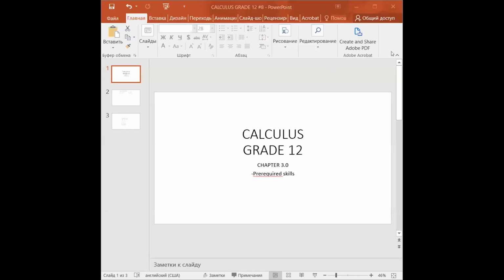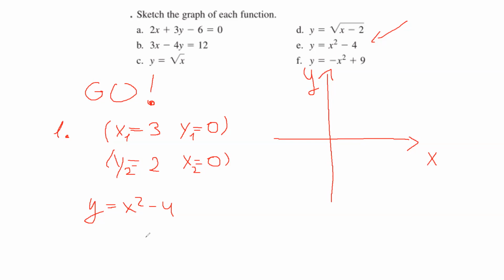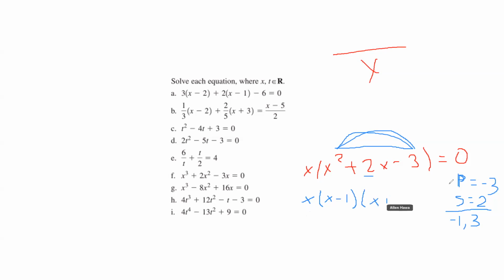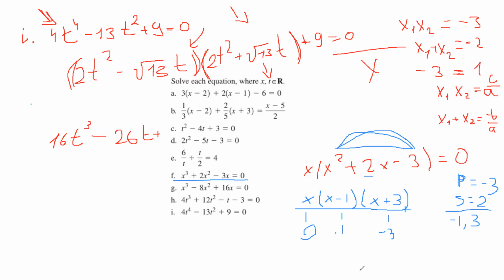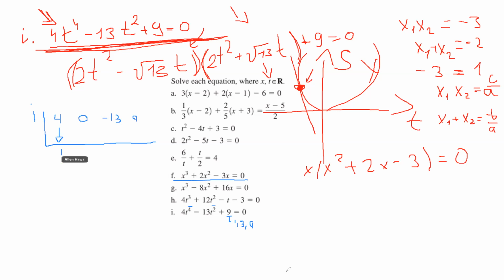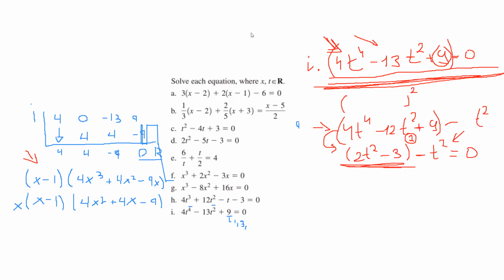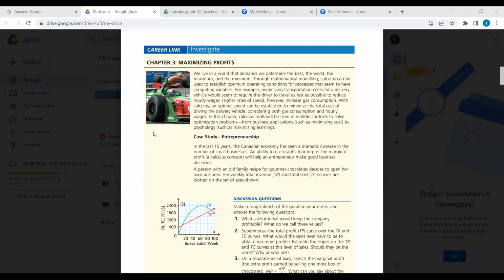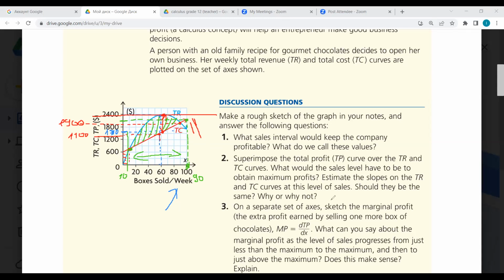Calculus grade 12 - #8 - Unit 3.0 - Prerequired skills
In this calss we reviewed some essential skills that are requred to learn problem solving involving derivatives.